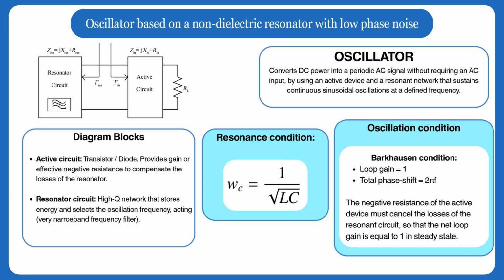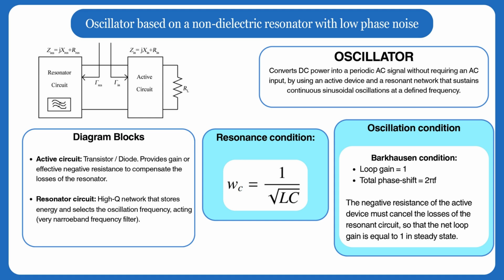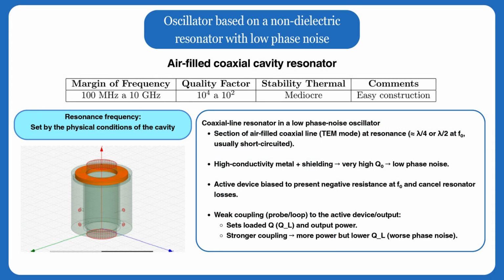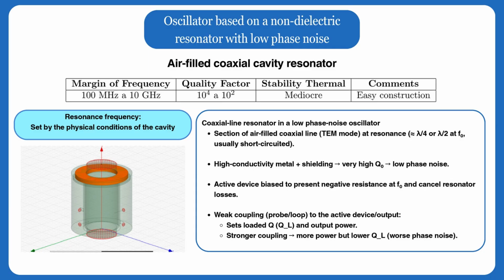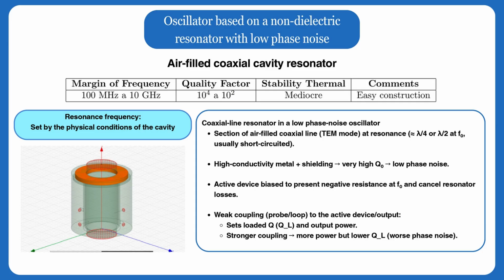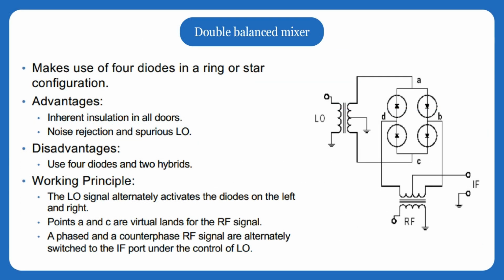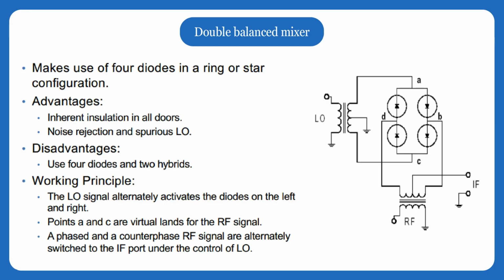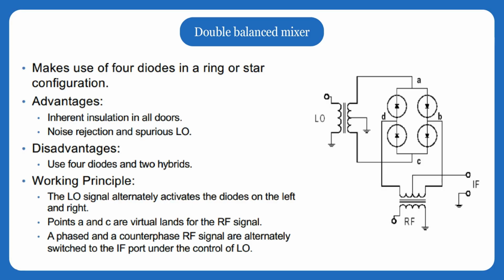B. Oscillator based on a non-dielectric resonator with low phase noise and Double balanced mixer